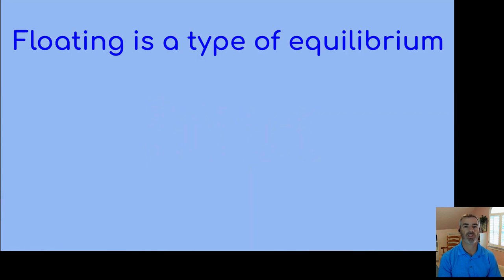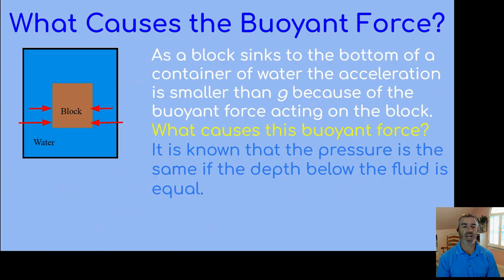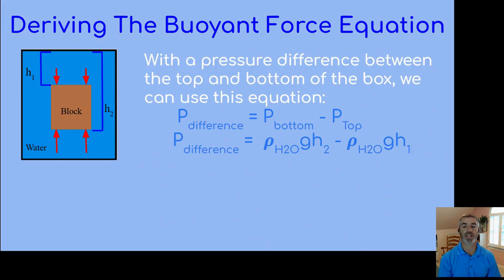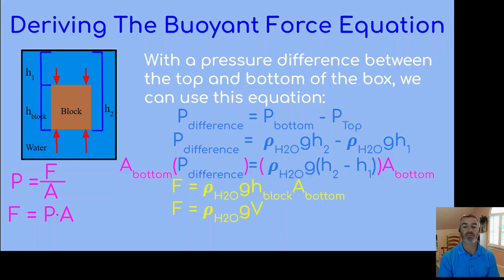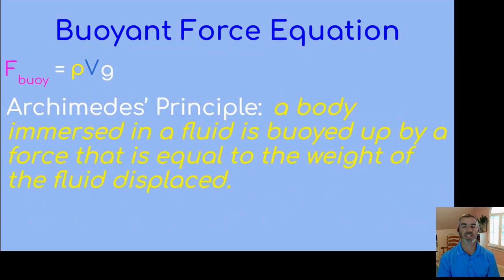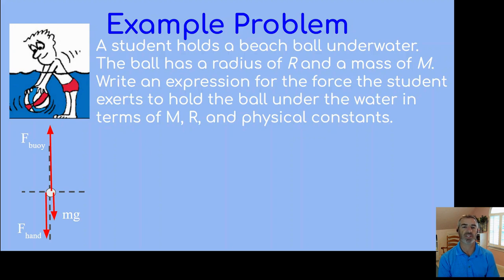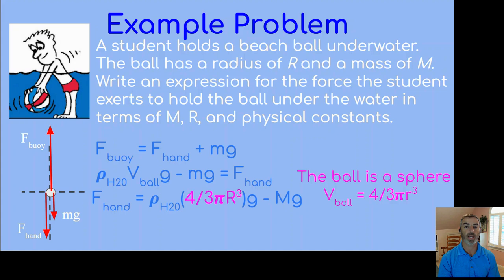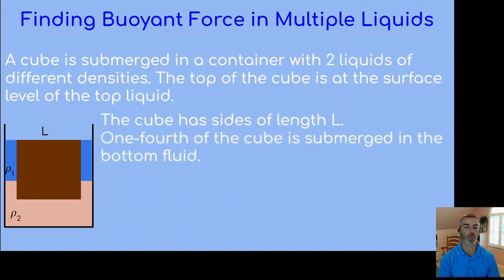The Buoyancy Force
In this video we will discuss the buoyancy force. This includes Archimedes' principle, Newton's Laws, free-body diagrams, and writing Newton's 2nd law equations for objects submerged.